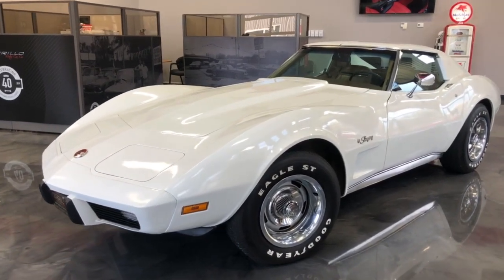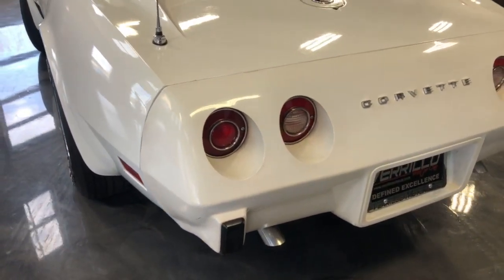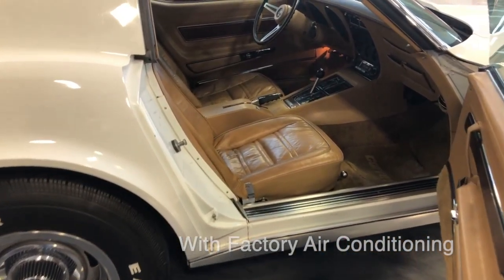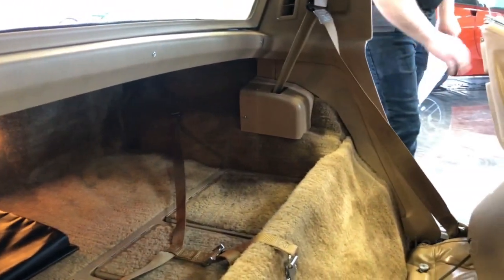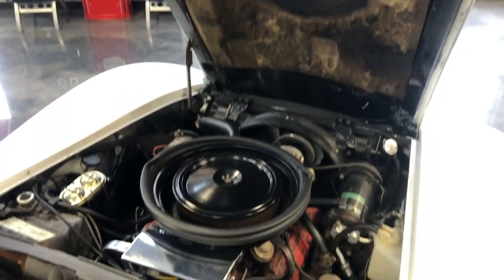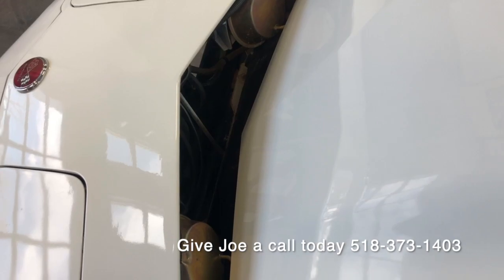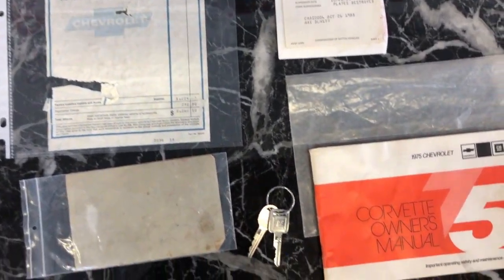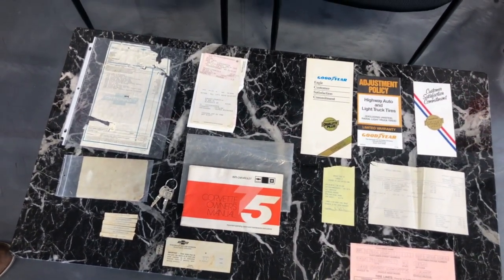1975 Corvette Coupe 1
1975 Corvette Coupe